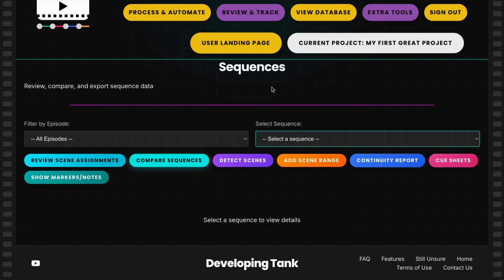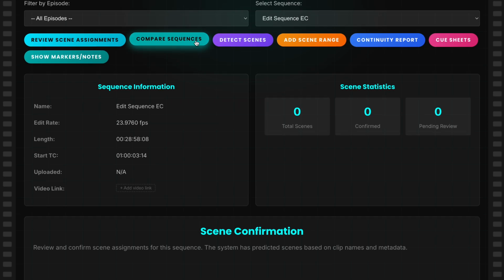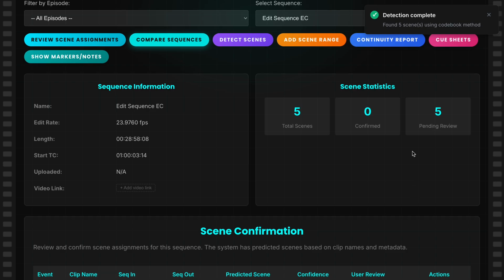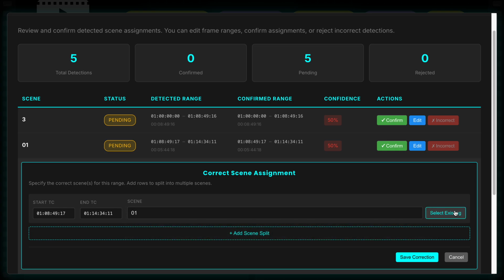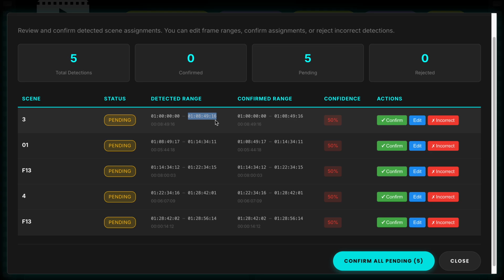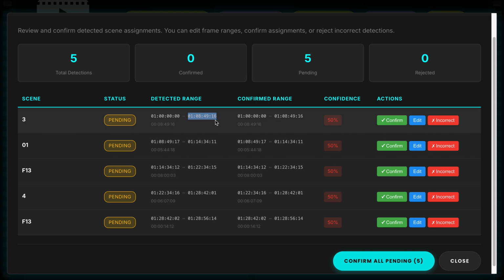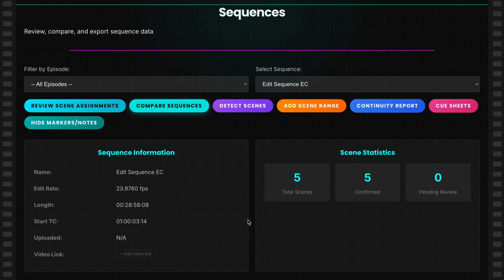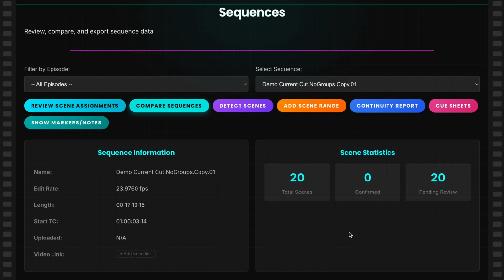Exploring Sequences in the Database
Explore sequence-level data inside Developing Tank and learn how to use the database view for faster editorial decisions. We cover how to review sequence data, compare changes, and keep metadata organized across episodes and cuts.

Ideal for teams replacing manual scene and VFX tracking.